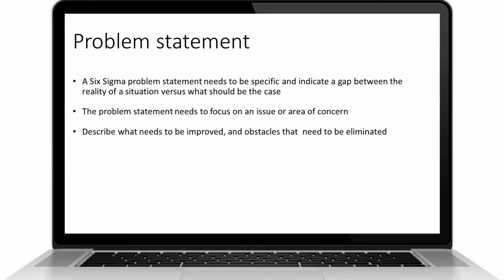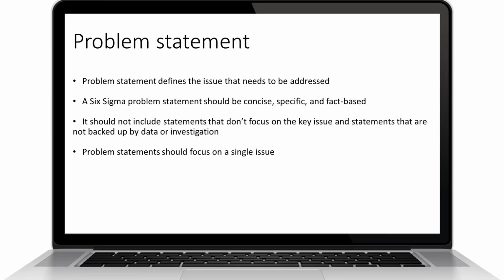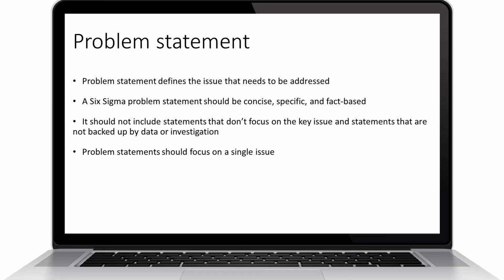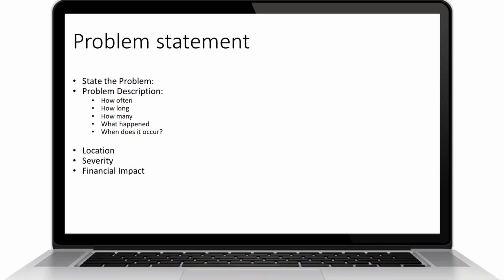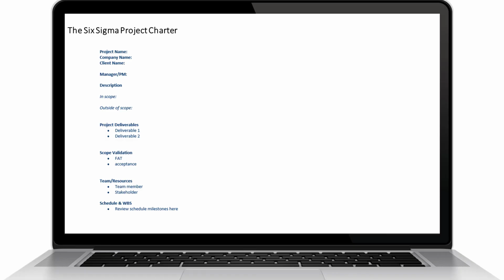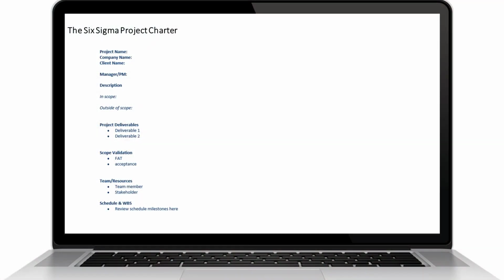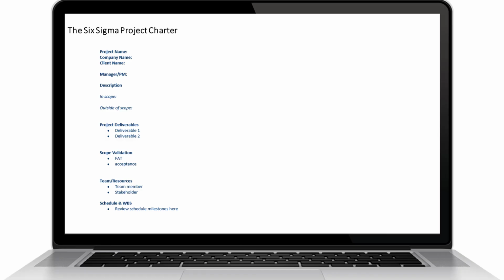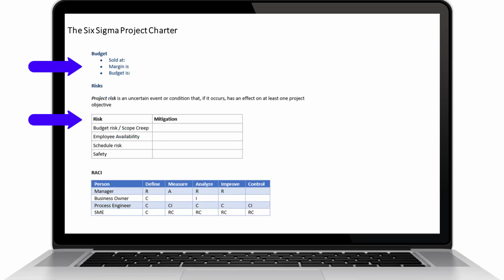Lecture 8.1 Problem statement